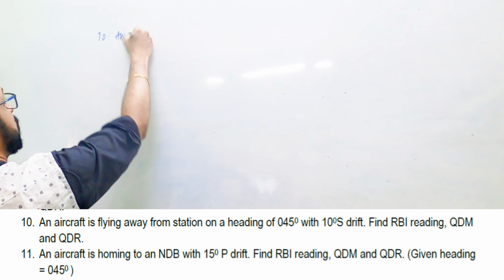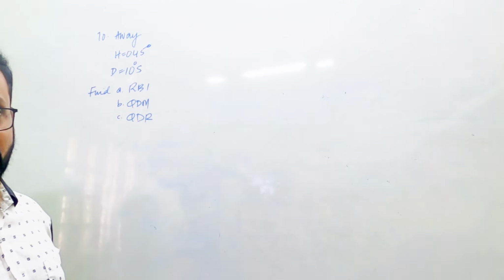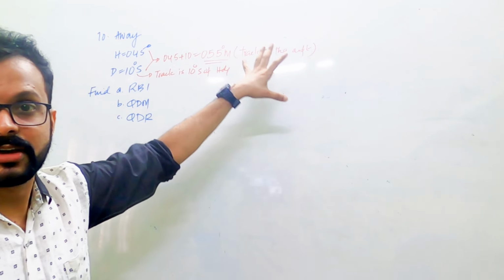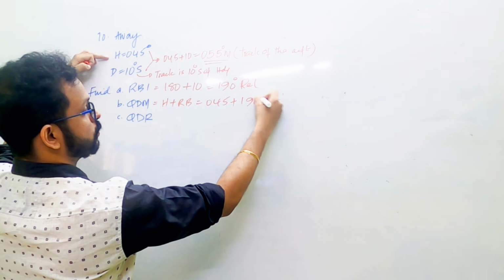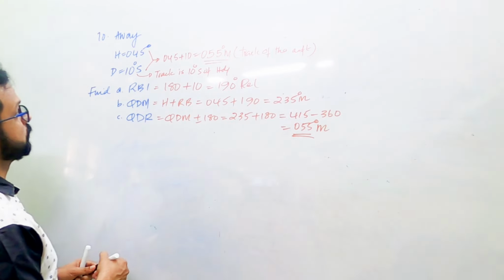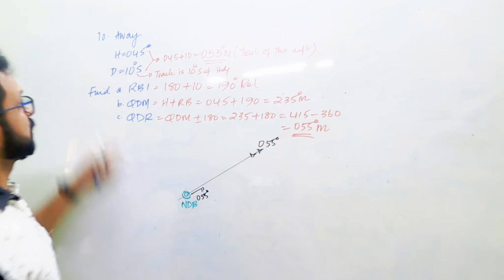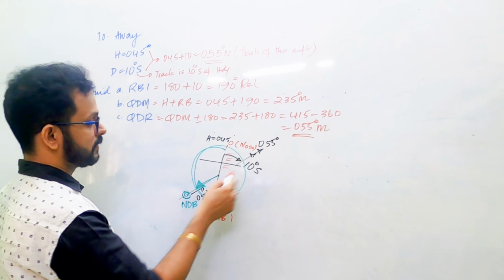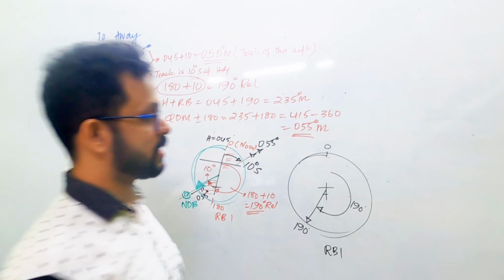NDB (PART 4/13) II RADIO NAVIGATION II CPL II ATPL II DGCA GROUND THEORY II GROUND SCHOOL